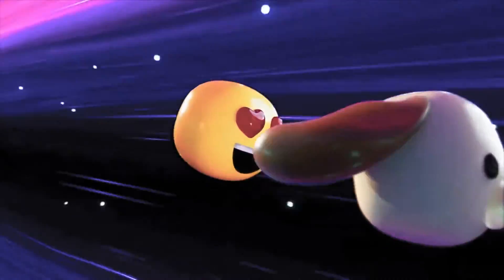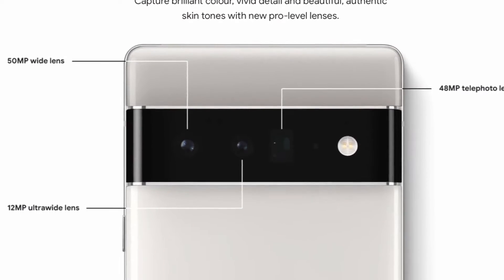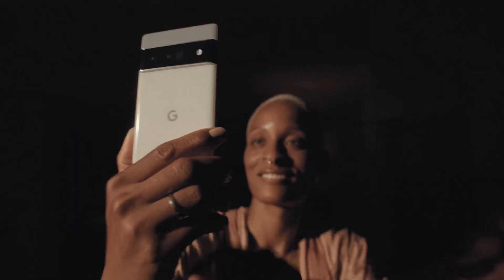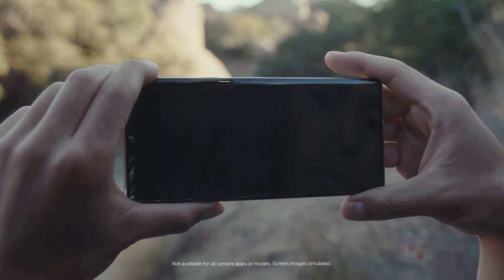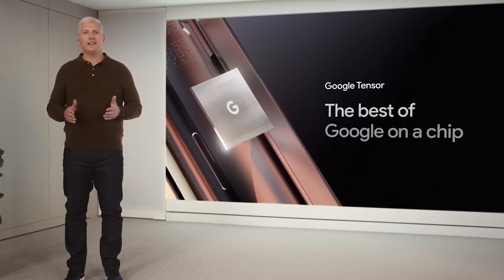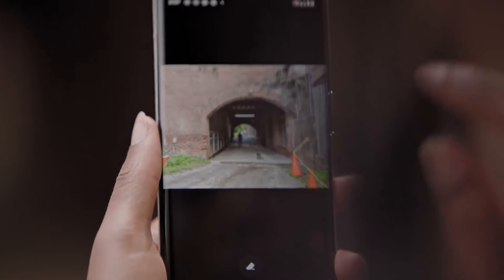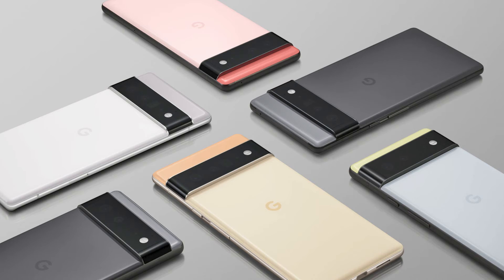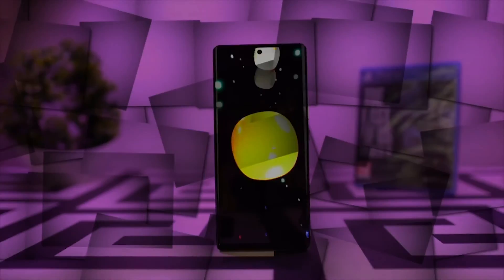Google Pixel 6 - EVERYTHING YOU NEED TO KNOW!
Today we look at everything that's official for the pixel 6 including the official samples the spec’s design even the features that we didn't know coming to pixel devices are here! Let's kick things off with the pixel 6 pro model.

So, how excited are you for the pixel 6 family? What's the one feature that you're most excited about?